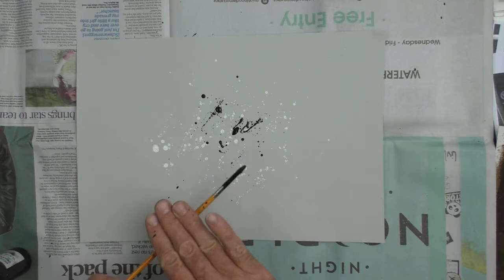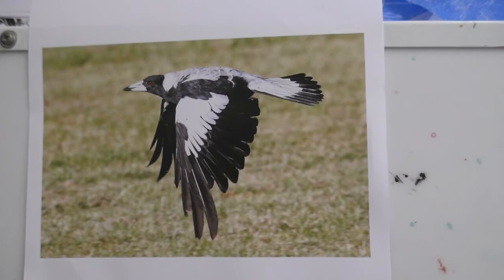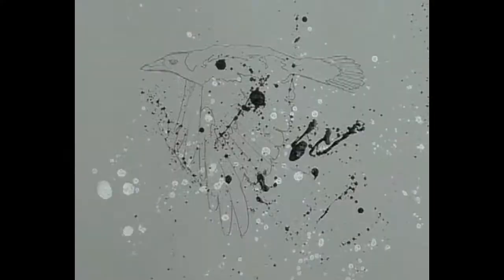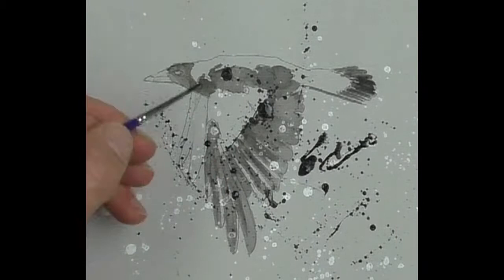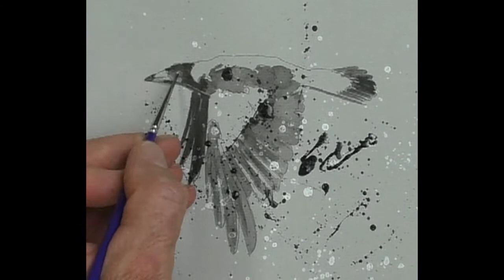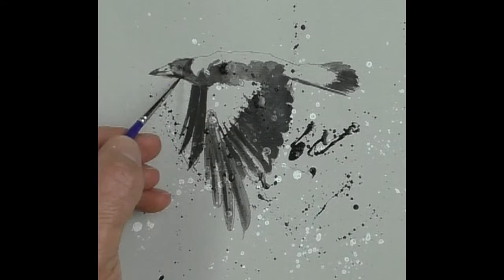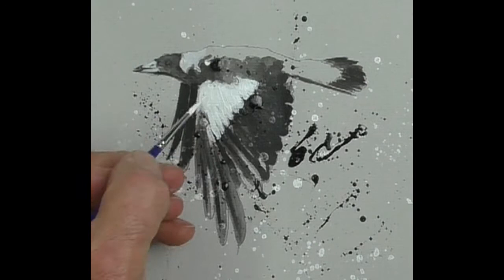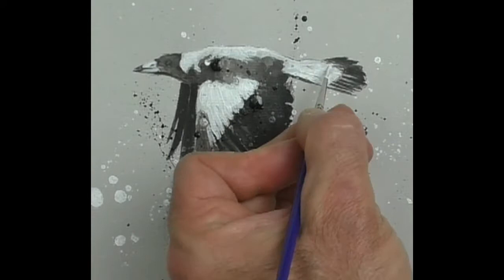Magpie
Year 10 - How to paint a Magpie.